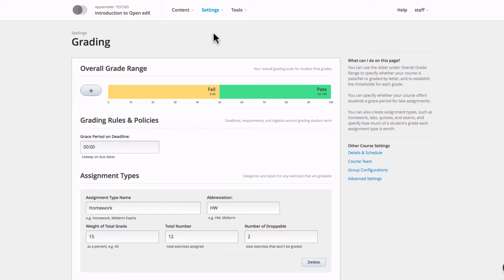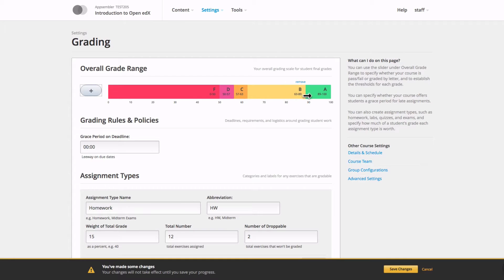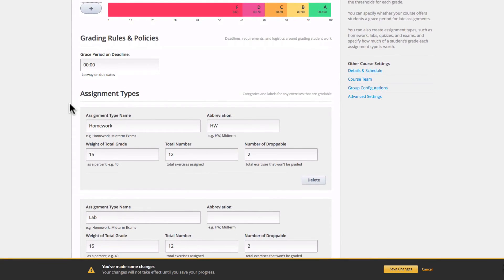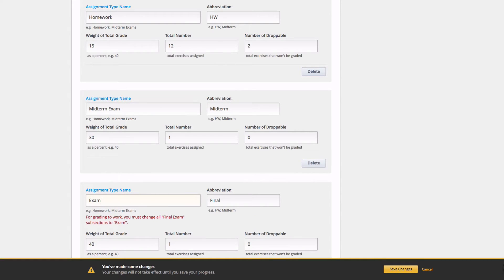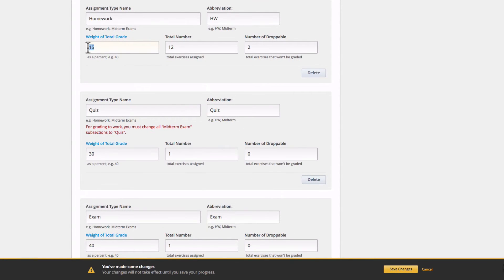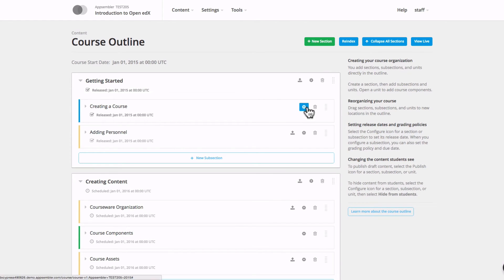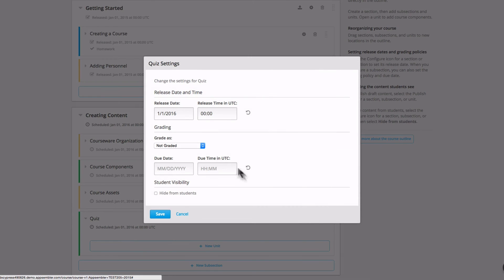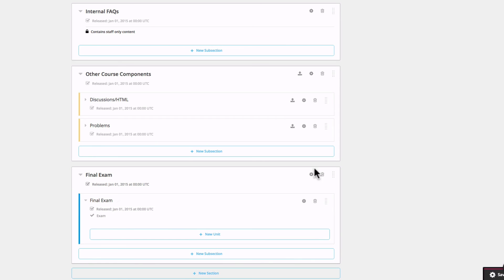Open edX: How to Configure a Grading Policy